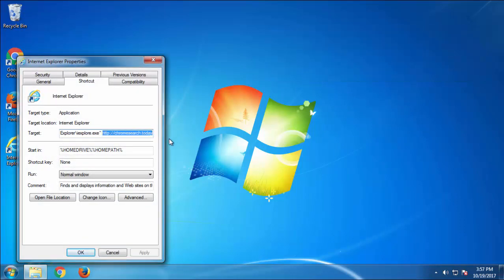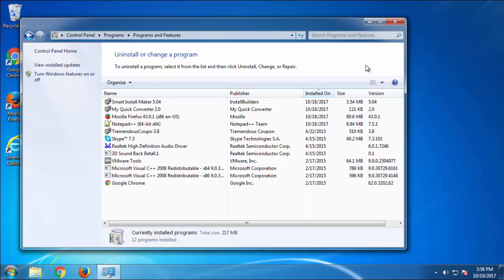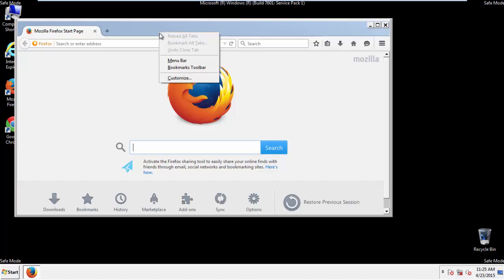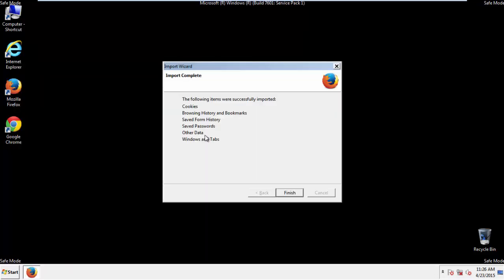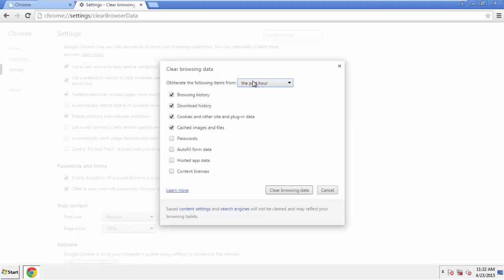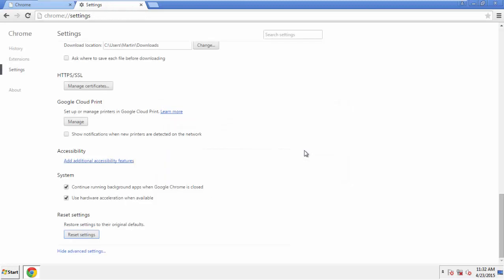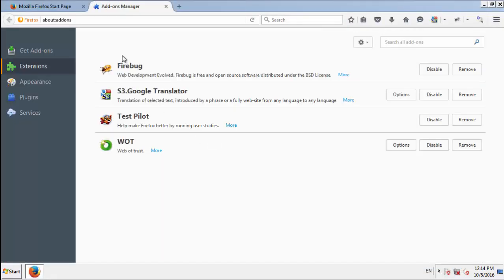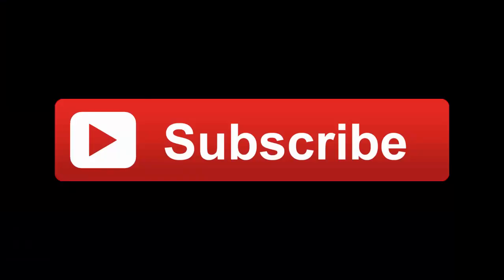How To Remove ChromeSeach.today Beginners Help Guide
ChromeSeach.today also know as chrome search today is a browser hijacker that replaces your default search engine. In this video we will show you how to remove ChromeSeach.today in just a few easy steps.